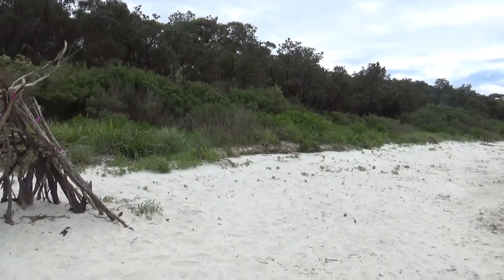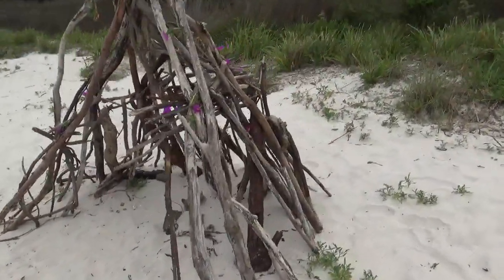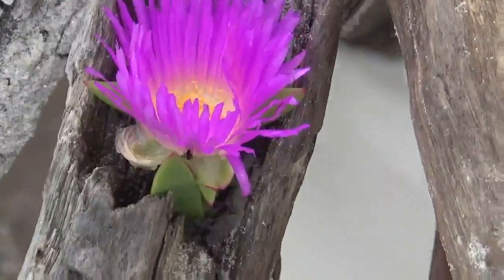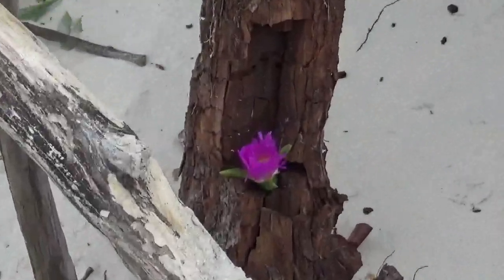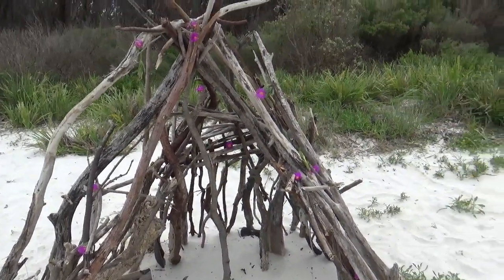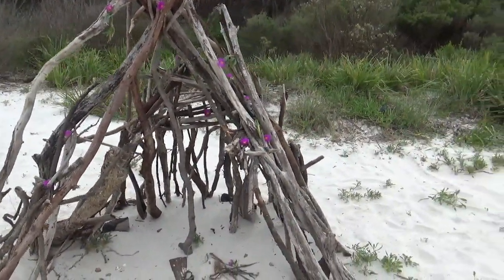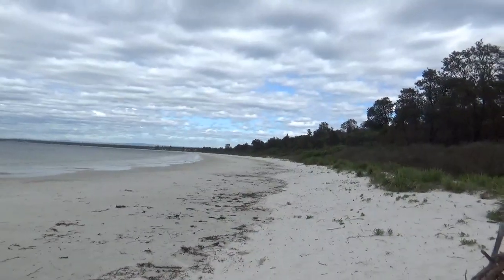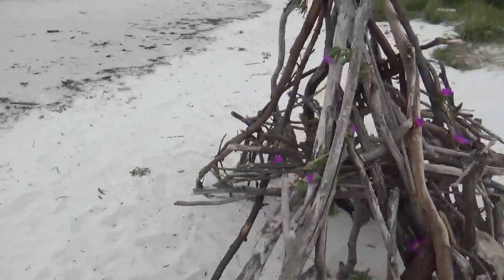Primitive Stick Hut Building Is Hard Wired Into Our DNA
I'm no Anthropologist but I reckon I am pretty safe in saying that this type of rudimientary, primitive cubby house/hut/Tee Pee/ Mia Mia kind of construction is a left over and natural thing for us humans to do and is Hard Wired into our DNA and Genetic memory. I see these a lot and they always make me smile. It is usually kids that make them. I hope you enjoy this little clip and might agree with me , at least in part. Thanks and Enjoy